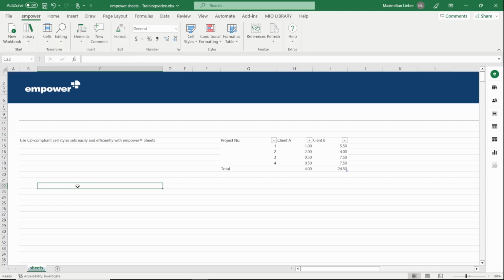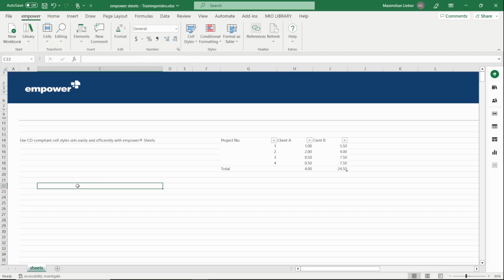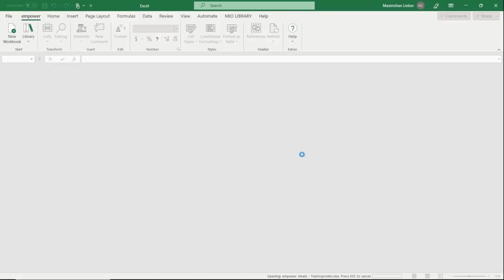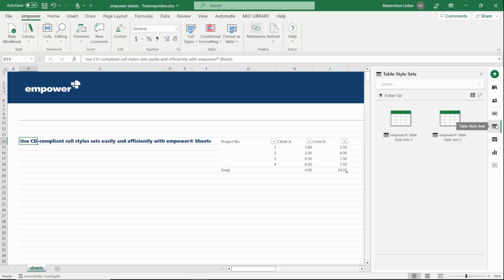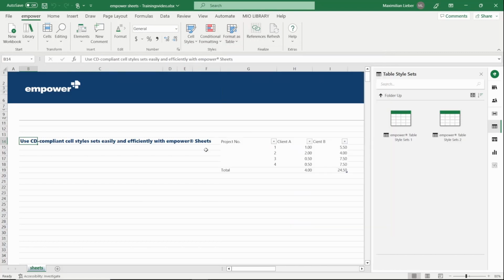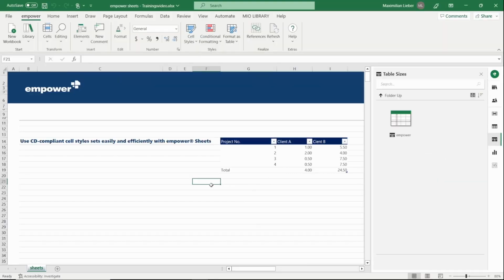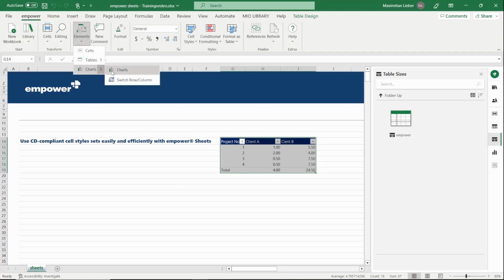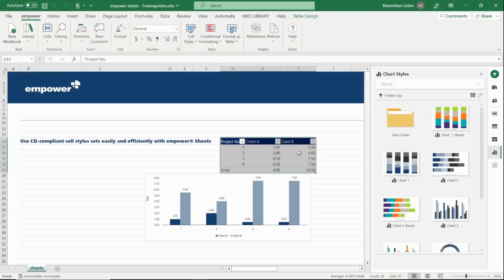Use Custom Style Sets in empower®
This tutorial explains how to use custom style sets stored in the empower® library to easily format your workbook and stay true to your brand. Shown here in empower® 9.2, should also apply to future versions and for some features it also applies to older versions.

- Cell Style Sets
- Table Styles
- Table Sizes
- Chart Style Sets

00:00 Intro
00:47 Cell Style Sets
01:30 Table Styles
02:24 Table Sizes
03:14 Chart Style Sets

If you are interested in empower® Brand Control, more information can be found